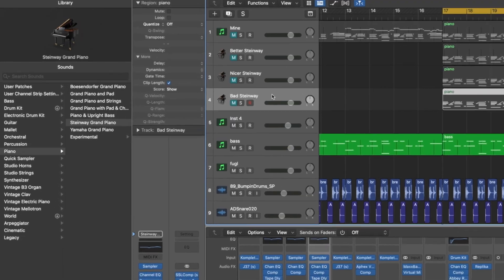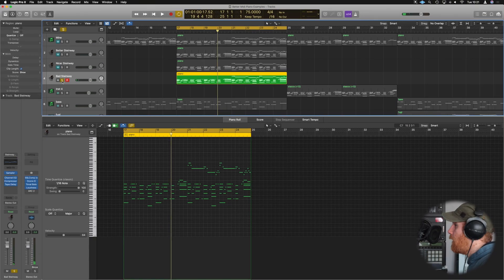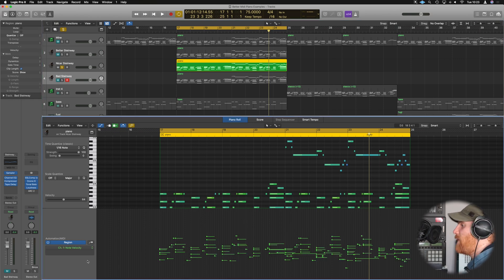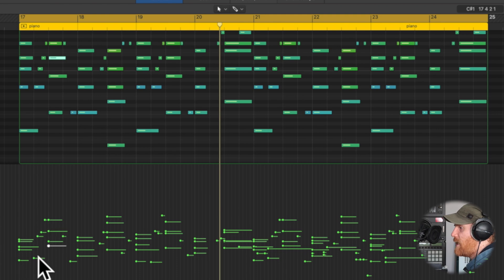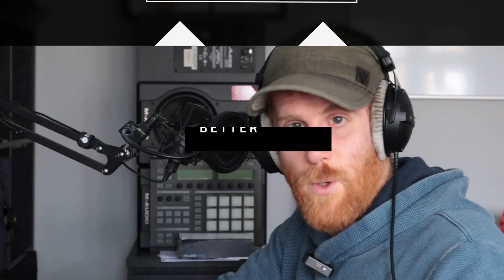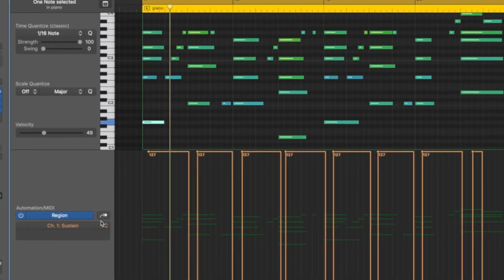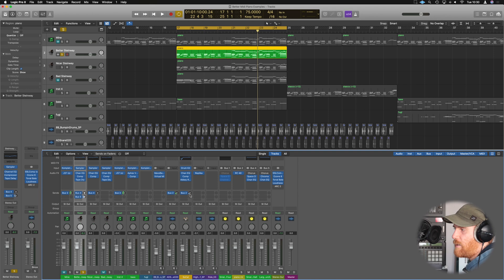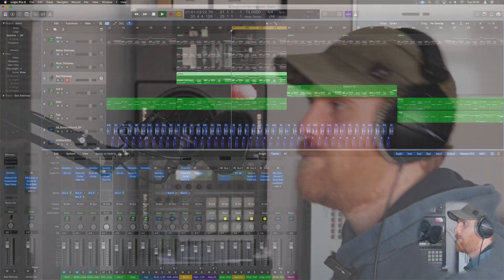Logic Pro piano tutorial - How to make logic piano sound real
In this logic pro beginner tutorial we focus on making midi piano in logic sound more realistic, There's 3 key tips we focus on when trying to get realistic midi piano. An by using just these simple techniques which are all simple functions available indie logic pro and using the logic pro stock piano we can get to get realistic midi piano. instead of that fake sounding piano you end up with. So if you're thinking why does my midi piano sound fake and want to know how to make logic piano sound real, Let's dive into another logic pro tutorial.

FREE STUFF